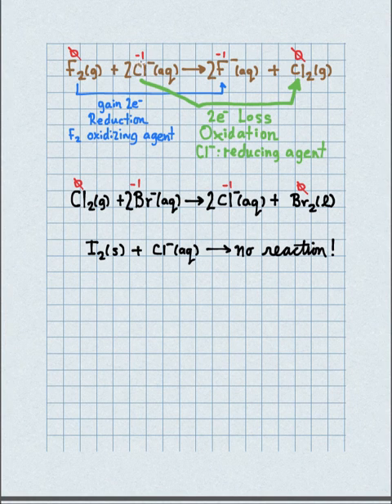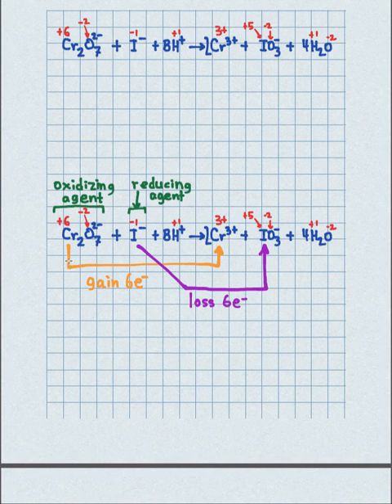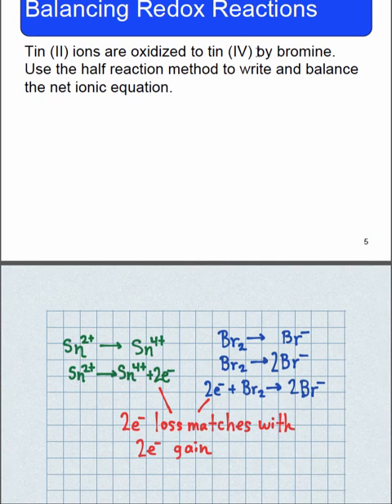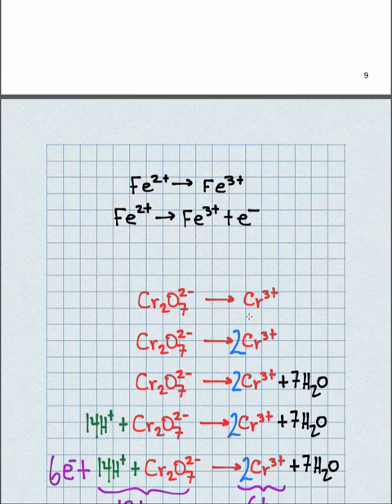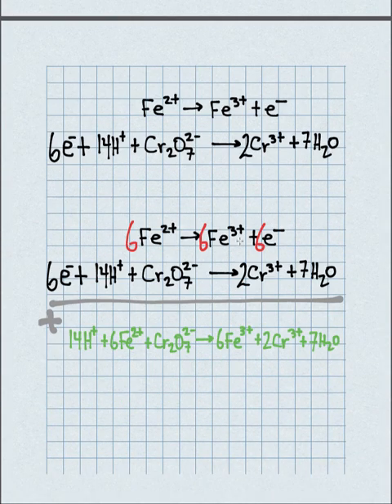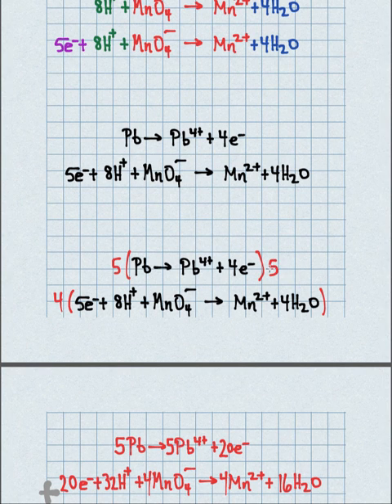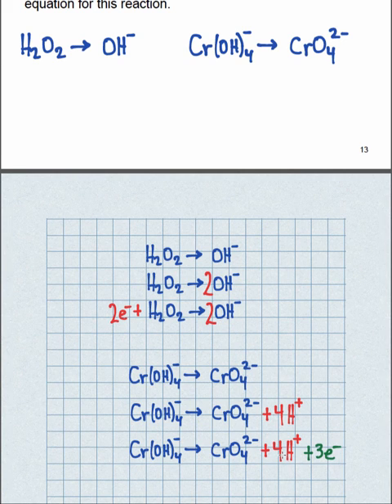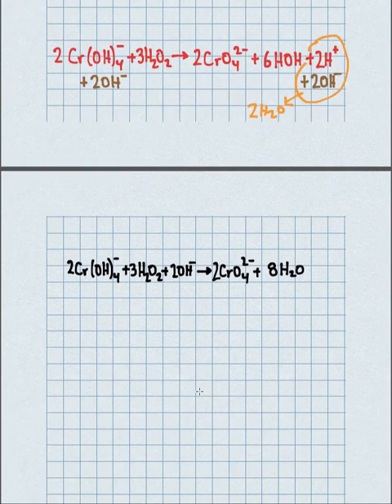Balancing aq Redox Reactions